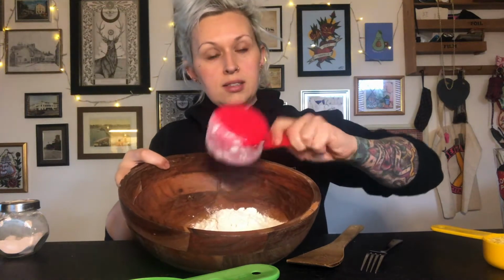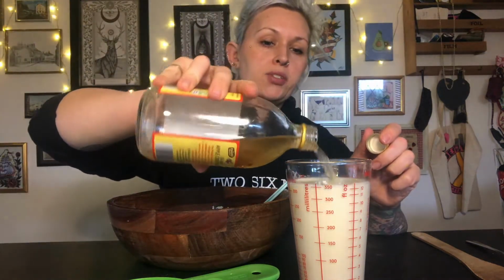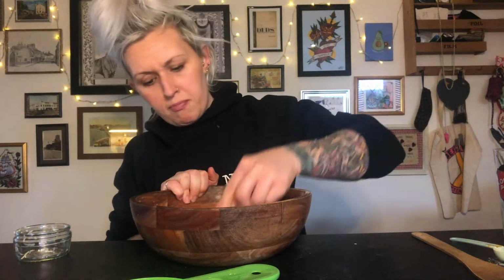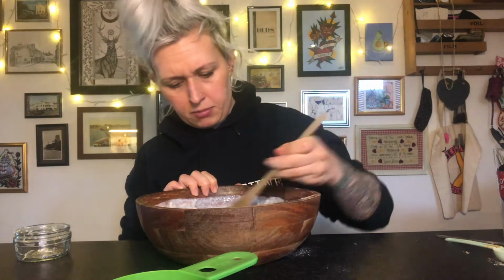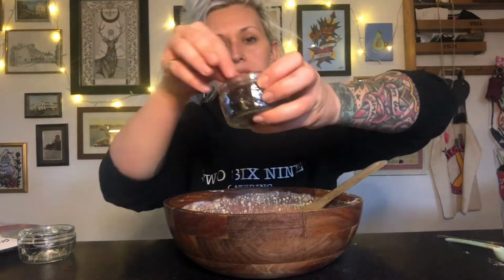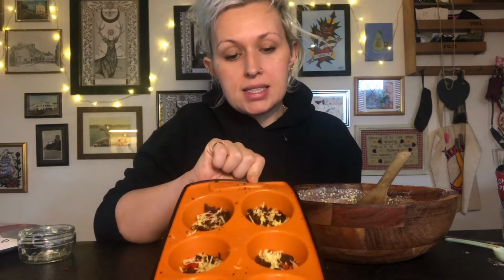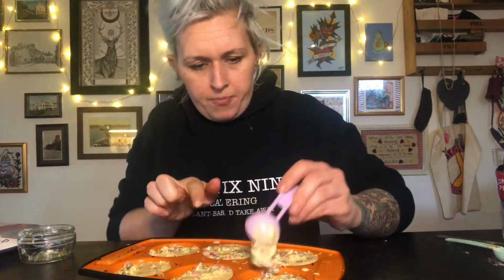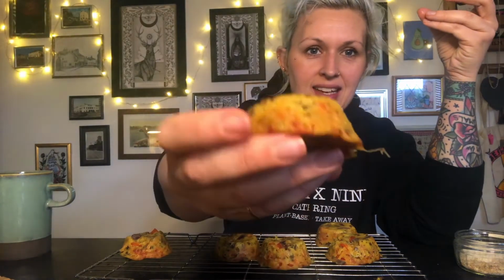10-minute microwave savoury breakfast muffins with BACON - VEGAN RECIPE QUICK AND EASY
Breakfast Muffins
Makes 6
You will need:
A Silicone muffin tray
Ingredients:
• 1 cup flour
• 1 tsp baking powder
• ¼ tsp bicarb of soda
• ½ tsp salt
• ½ tsp turmeric
• black pepper
• Kala namak (BLACK SALT) (optional)

• 2 tbsp (35g) I used Flora Plant Block

• 240ml (1 cup)  buttermilk (1 cup soya milk mixed with 1 tbsp apple cider vinegar)

Optional extras
• ¼ cup vegan bacon (I recommend Pro beet)
• ½ cup grated cheese
• Chives
• ¼ red onion, chopped
• wedge of red onion, chopped
• Sweetcorn

To top:
• Extra cheese
• Red onion
• chives

Microwave for 7 minutes or bake for 20 minutes in the oven at 180C/350F/Gas 4